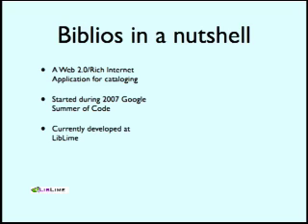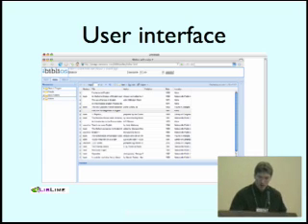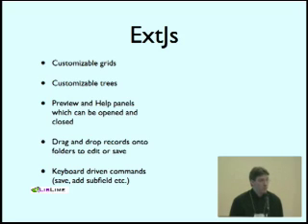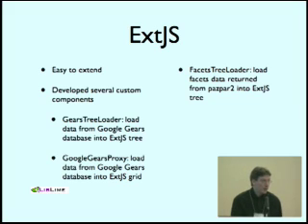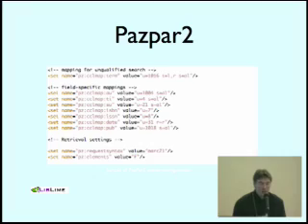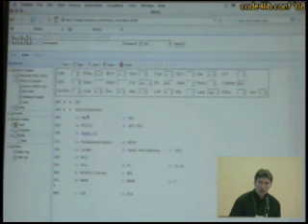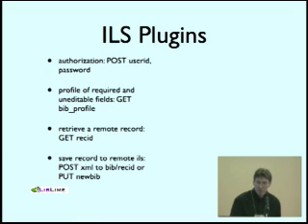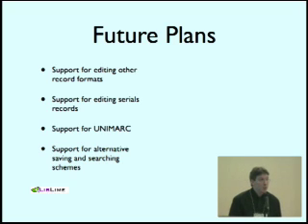Code4Lib 2008: OSS Web-based cataloging tool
Chris Catalfo - Programmer, LibLime

This presentation introduces a new open source, web-based cataloging application, started for the 2007 Google Summer of Code and currently developed at LibLime. It provides a full featured, customizable, fast application for original and copy cataloging. It uses the ExtJS user interface toolkit, Google Gears for local storage of bibliographic records, PazPar2 for searching multiple Z39.50 servers, and it will feature an integrated Jabber client for exchanging records.